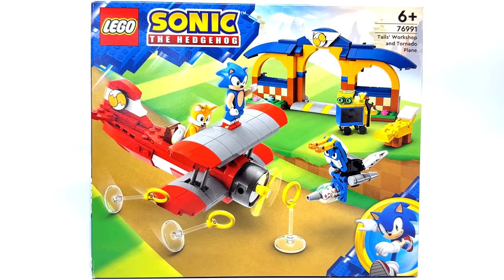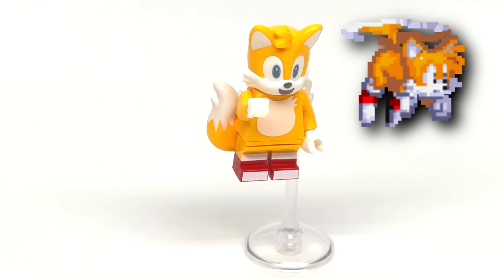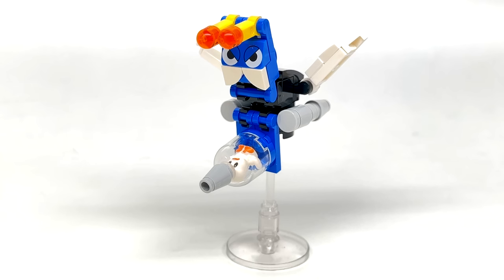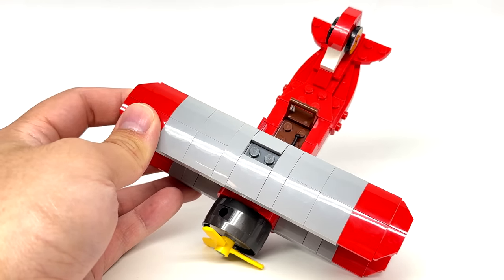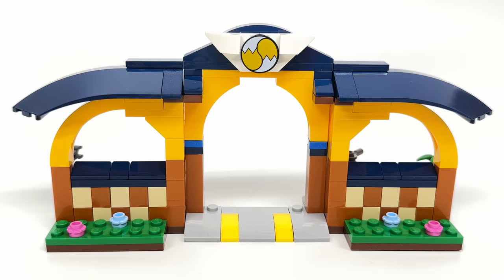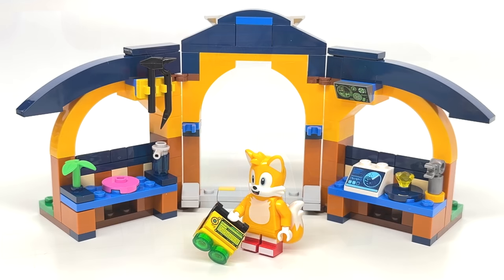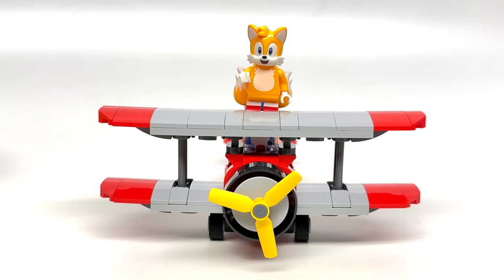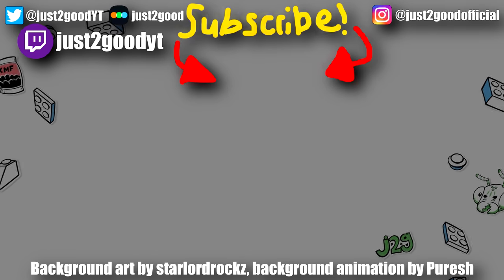LEGO Sonic Tails' Workshop and Tornado Review! 2023 set 76991!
My review of the LEGO Sonic the Hedgehog Tails Workshop and Tornado Plane set 76991 releasing Summer 2023. This was sent to me early by LEGO!

0:00 Intro
0:18 LEGO Tails
1:06 Sonic
1:25 Buzz Bomber
1:59 Flicky
2:08 Builds
2:15 Tornado
3:51 Tails' Workshop
5:01 Side builds
5:27 Packaging
5:42 Final Verdict
COMMENT RULES:
1) Treat others with respect. Disagreement and criticism is always welcome.
2) Do not REVEAL the private personal details of any person, or else you will be banned.